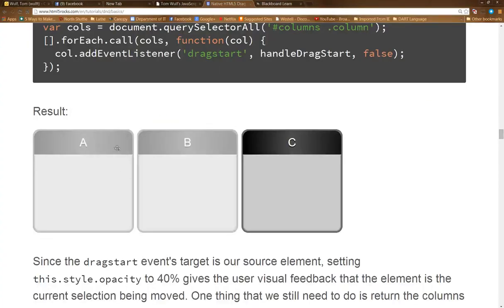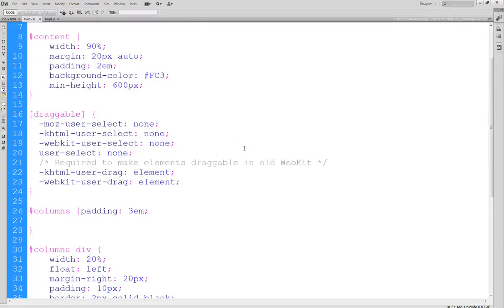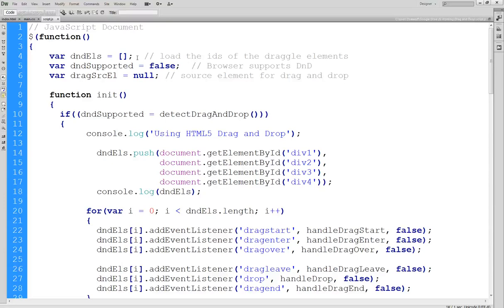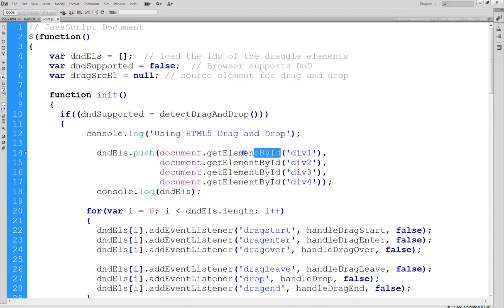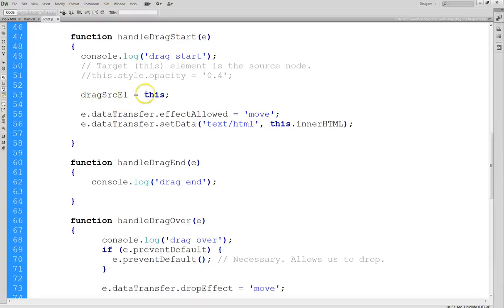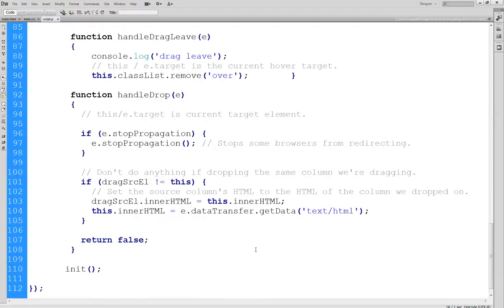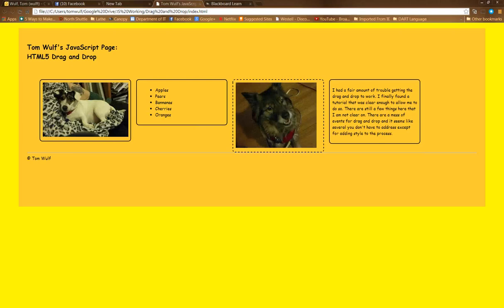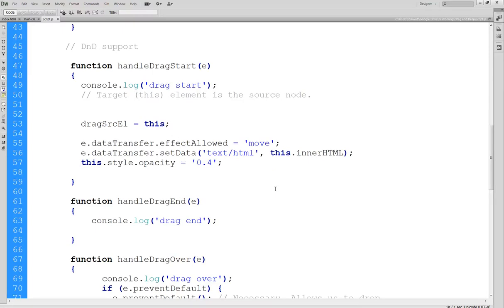HTML5 Drag and Drop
Shows the basics of HTML5 Drag and Drop